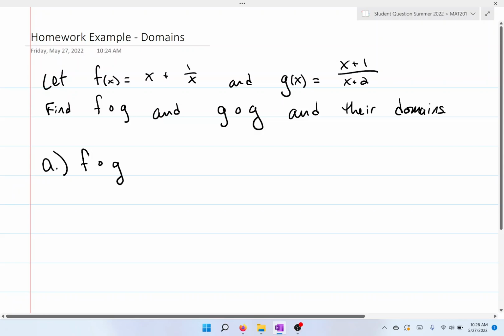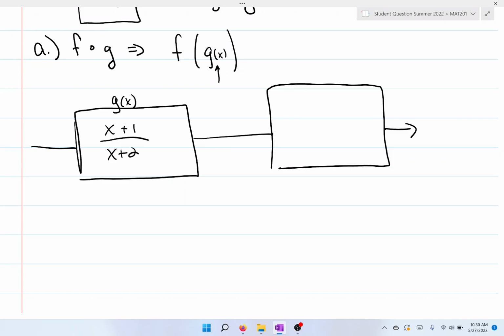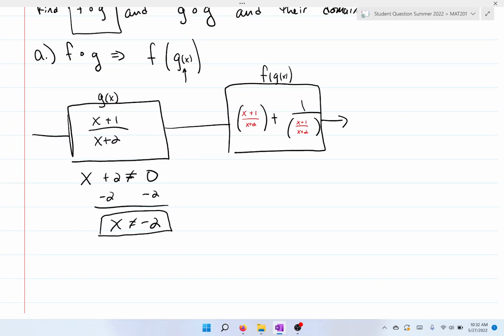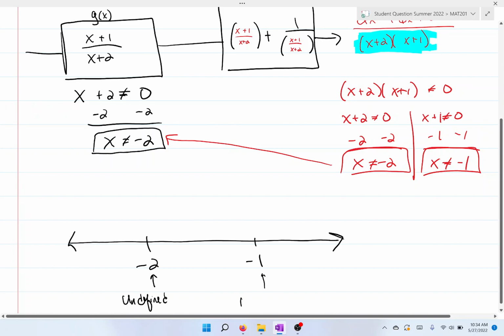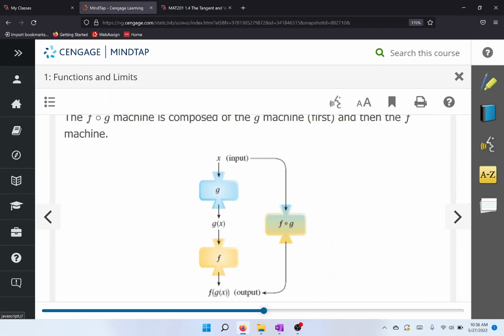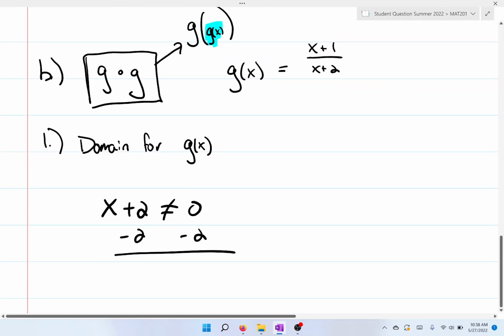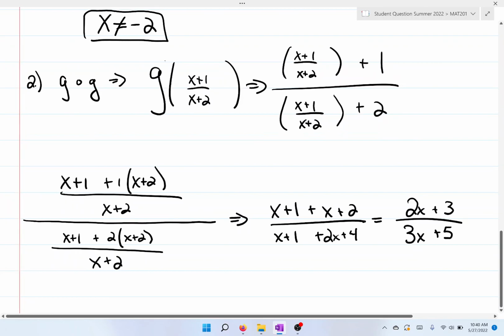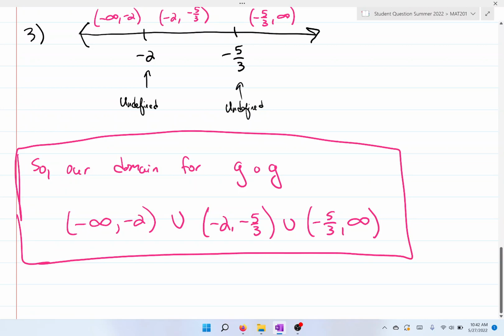Composition Functions and their Domains